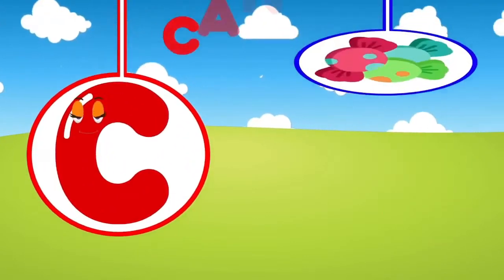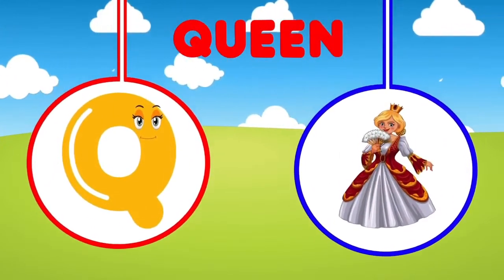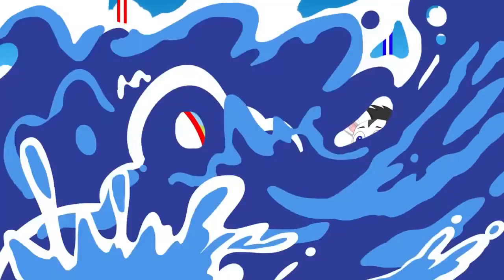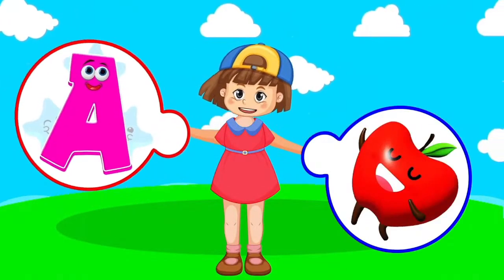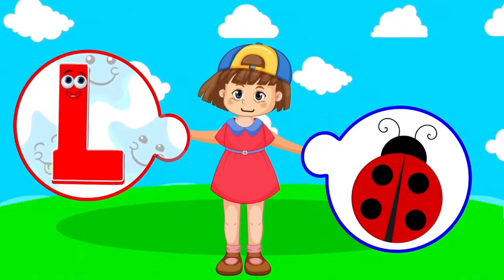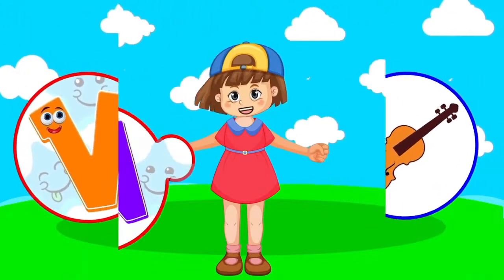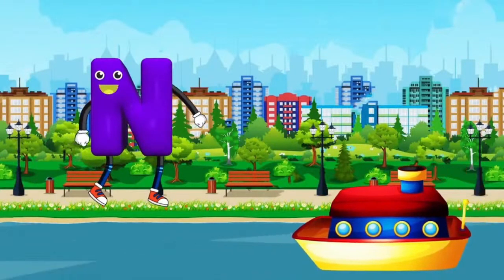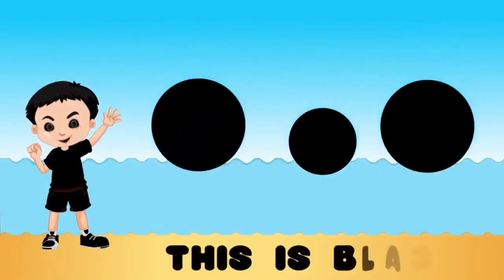Nursery Rhymes For Little Ones | ABC Song Nursery Rhymes | ABC Phonics | Baby Songs | Kids Songs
Hi kids and their parents!

In this video, we are going to learn some fun nursery rhymes that will help your little one learn the alphabet, numbers and some basic phonics. We will also sing some baby songs and kids songs to help your child learn to love singing and listening to music.

This nursery rhyme video is perfect for children aged 18 months and up. If you want to help your little one learn to read, then we recommend you check it out!

In this video, we'll be singing some of the most popular nursery rhymes for babies, preschoolers and young children. These nursery rhymes are perfect for little ones and will help teach them the alphabet, phonics, numbers, colors and more!

In this video, we are going to be singing some of our favorite nursery rhymes. We will be doing ABC song nursery rhymes and also some baby songs. We'll be covering important topics like ABCs and phonics with each nursery rhyme, so your little ones will be learning valuable skills while they have fun!

Looking for the best learning videos for little ones? Look no further! In this channel, you'll find videos for both toddlers and preschoolers, with topics like learning to count, ABC Phonics songs, numbers song,colors song, ABC song nursery rhymes and more.

Do you have a little one who loves learning? Here are some of the best learning videos for little ones! From phonics songs to nursery rhymes, these videos will help your little one learn and grow!

You're Quires:
nursery rhymes for babies
nursery rhymes for preschoolers
nursery rhymes for toddlers
nursery rhymes
kids songs
baby songs
children songs
nursery rhymes songs
nursery songs

You're Quires:
alphabet song
abc phonics
numbers song
colors song
nursery rhymes
abc song
children songs

Nursery Rhymes Box channel is pictured to help kids, preschoolers, toddlers, kindergarten, toddlers and children through musical nursery rhymes and educational songs with colorful animations.

 Nursery Rhymes Box is a fun learning and educational recognition channel for little ones. In this regard, we compose videos on nursery rhymes songs, sing along songs for babies, kids songs, baby songs and children songs.

Additionally, we produce nursery rhymes which comprise of ABC songs, numbers songs, colors songs, shapes songs, ABC phonics song and much more popular nursery rhymes for babies with lyrics and action.We hope these videos will bring your family as much joy as we had in creating them.

Enjoy & Have Fun with your little ones Nursery Rhymes Box